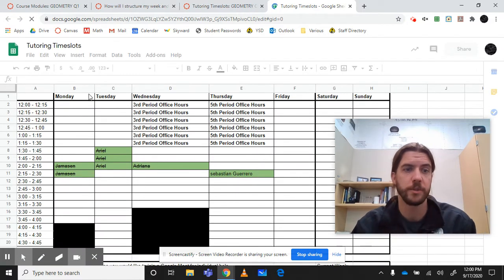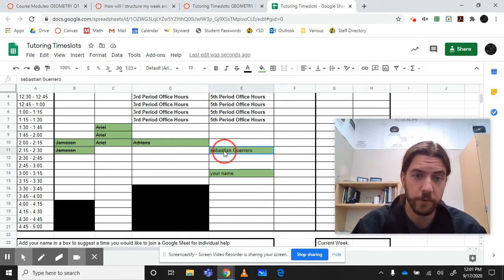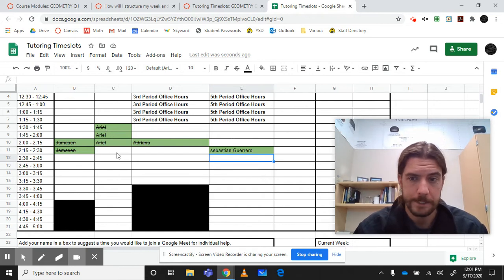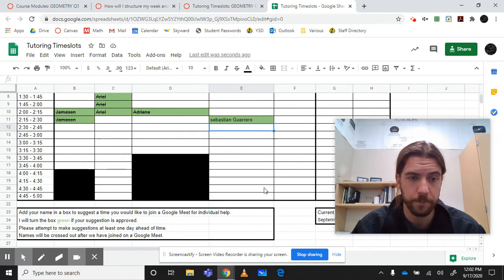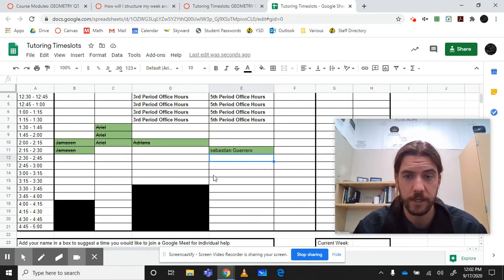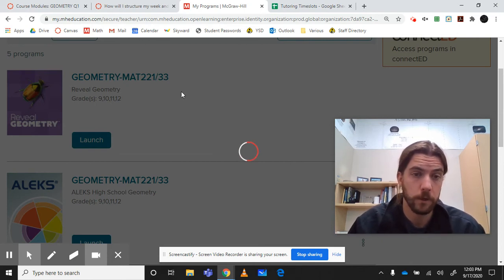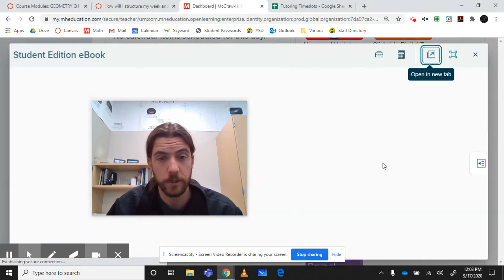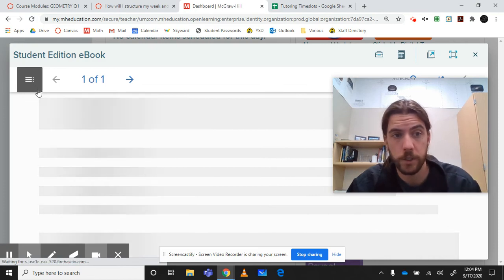Where do Geometry Students Go for Help?